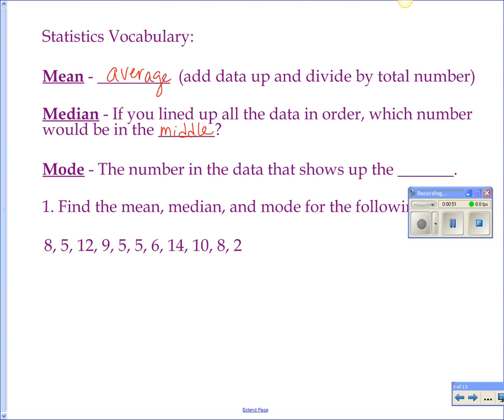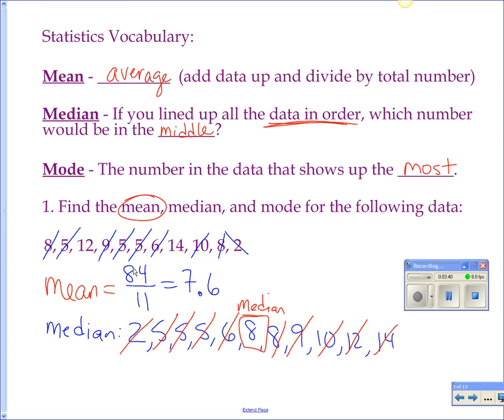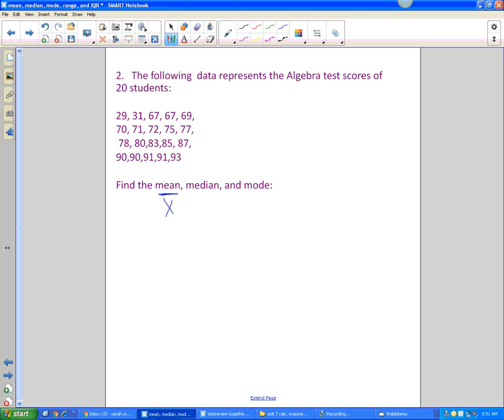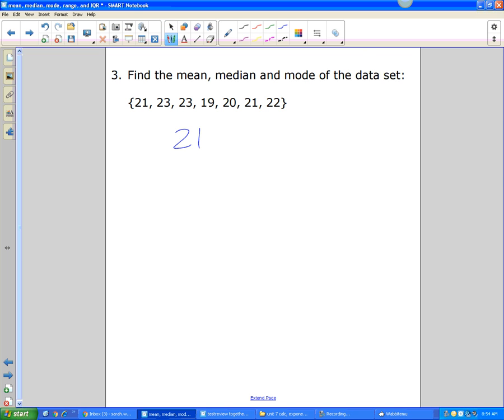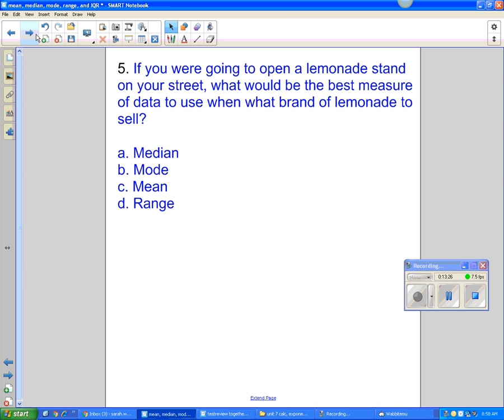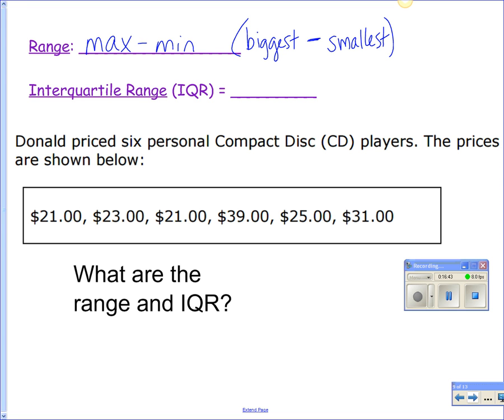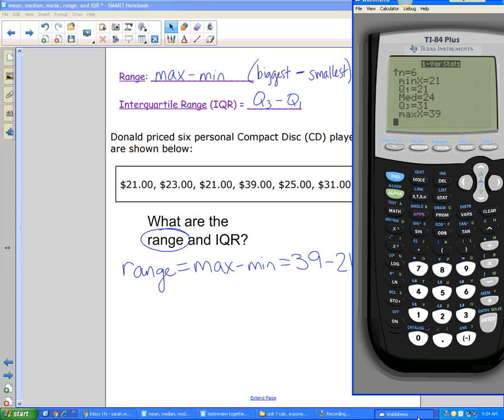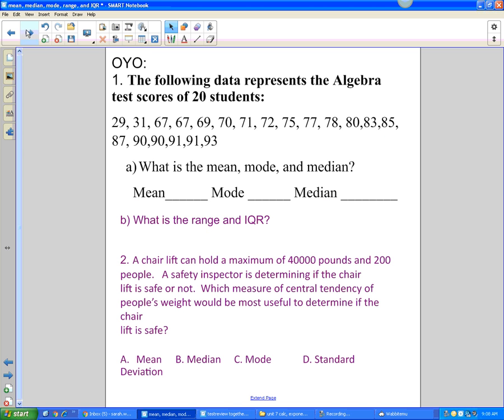mean, median, mode, range, and IQR